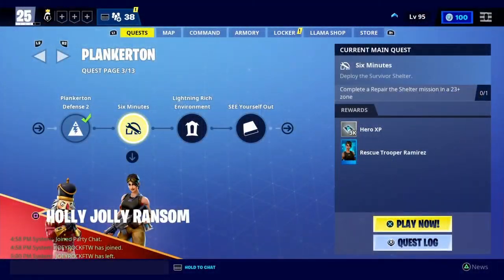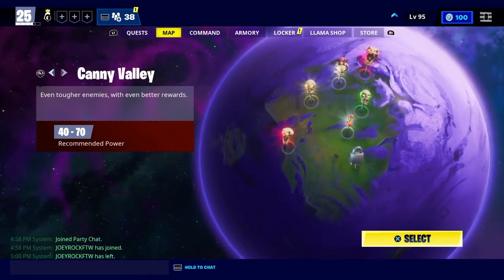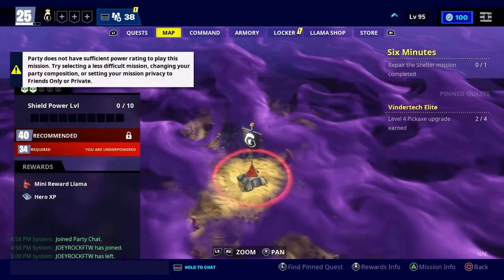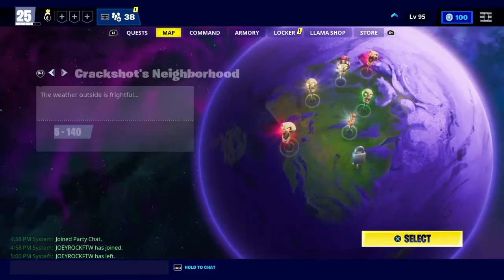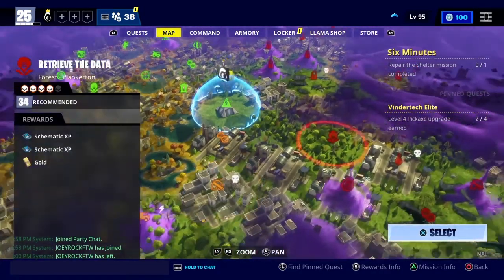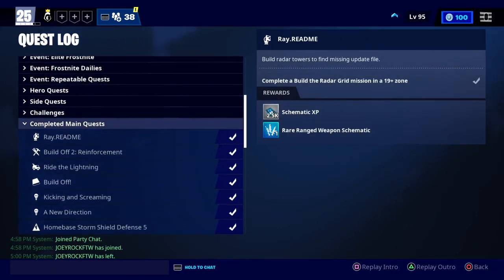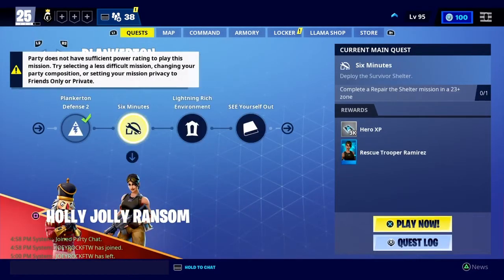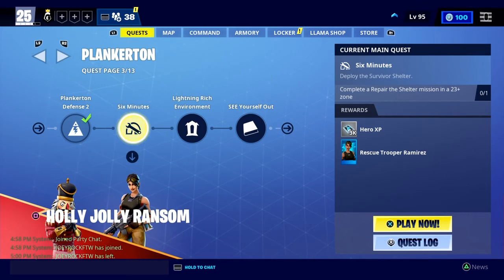How to skip from plankerton to canney valley